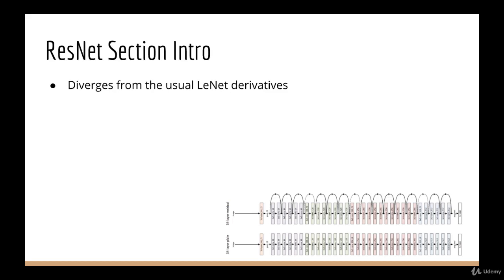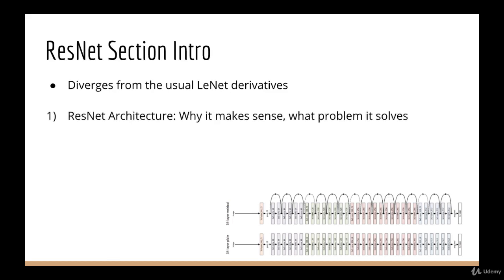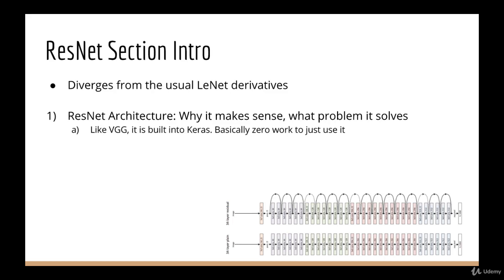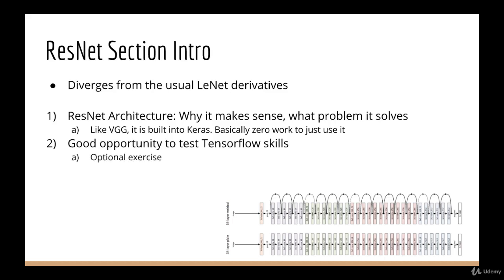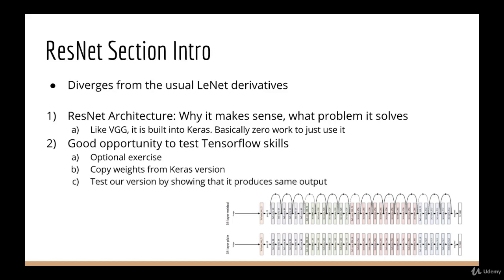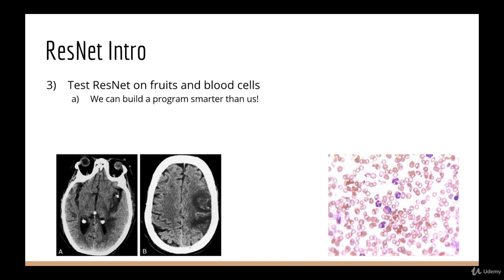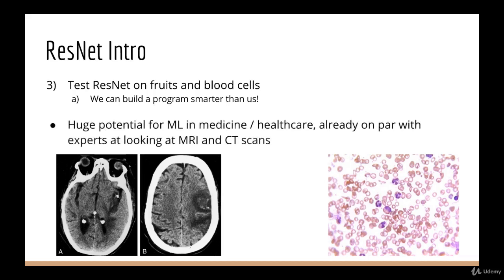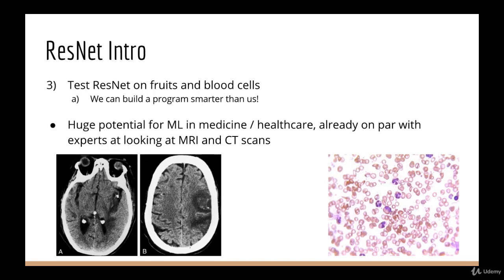1 ResNet Section Intro